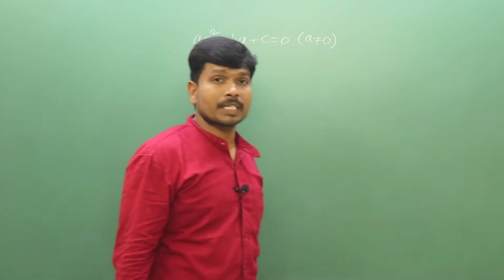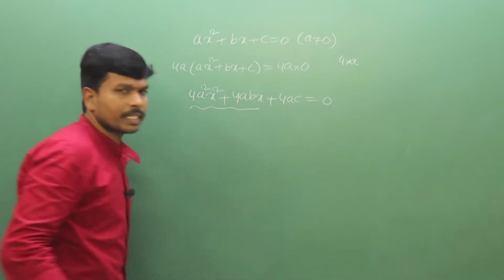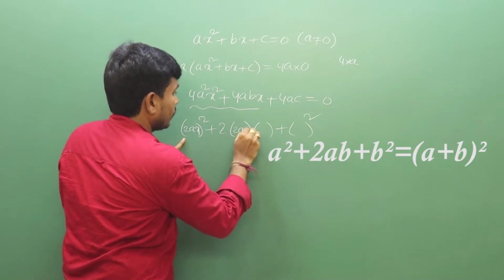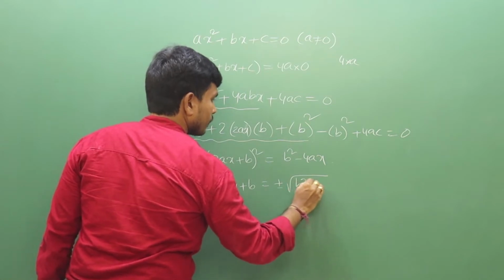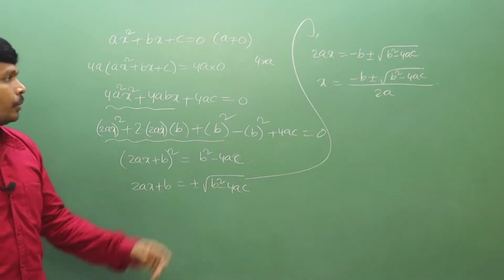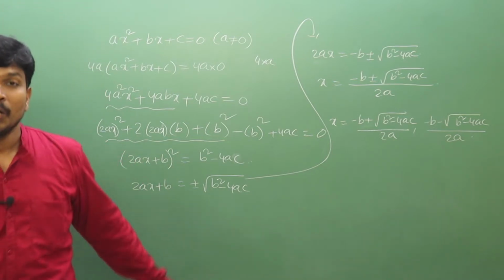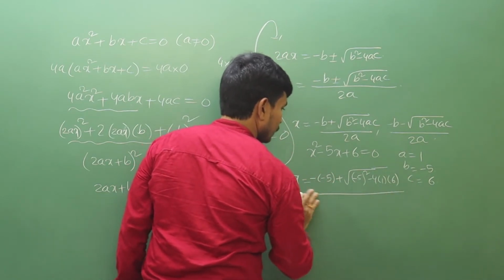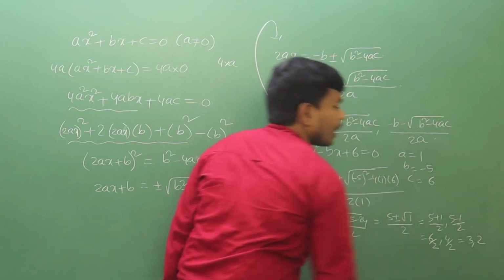Solving quadratic equations by fomula method